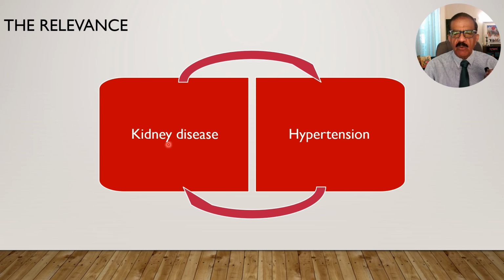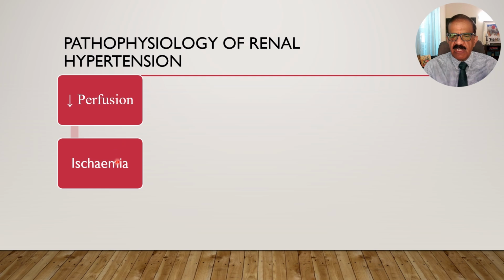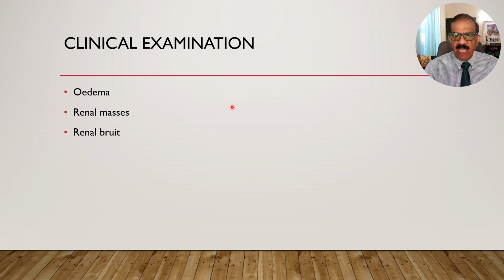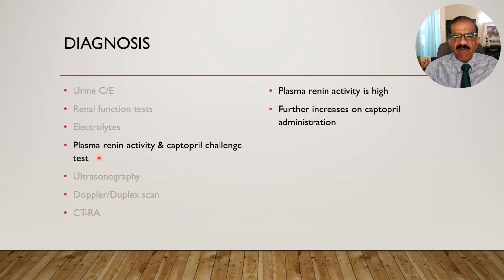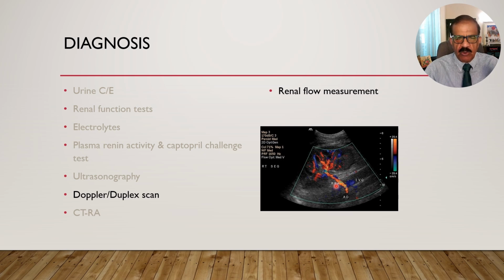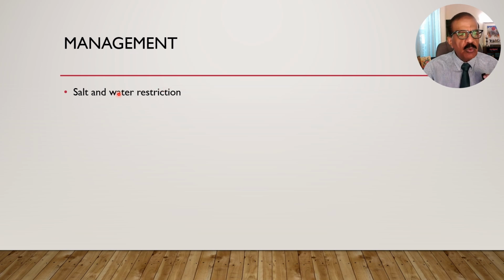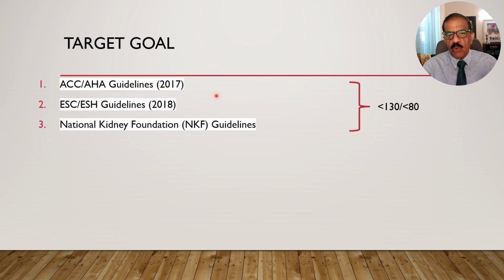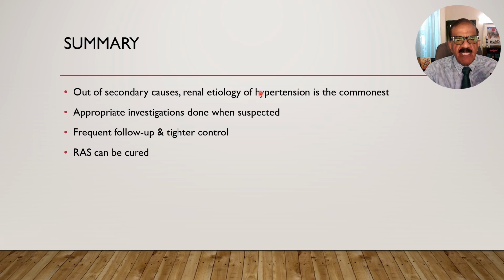English: Kidney and Hypertension | Medurstand by Prof Aziz ur Rehman